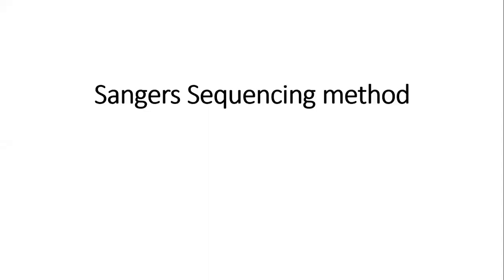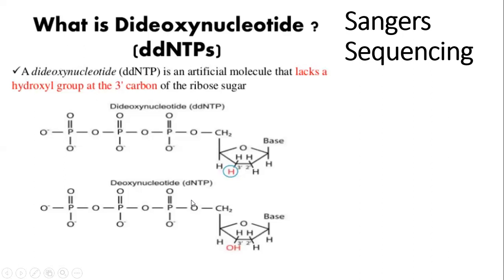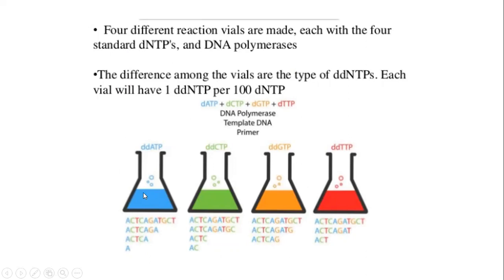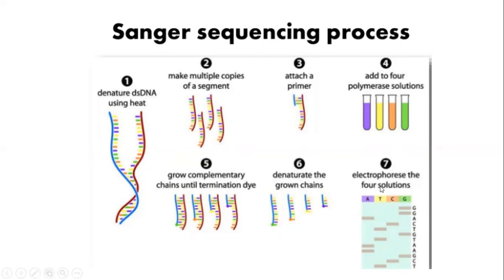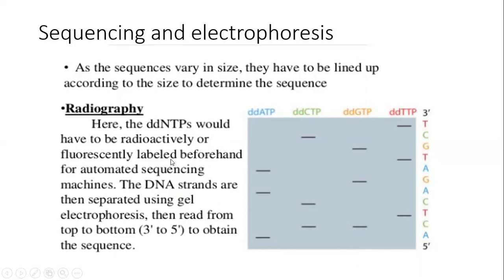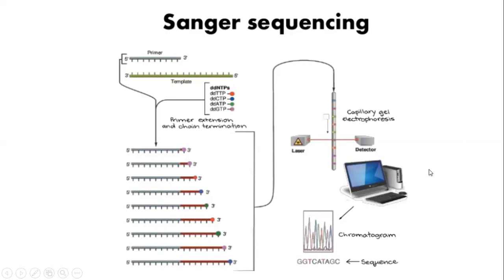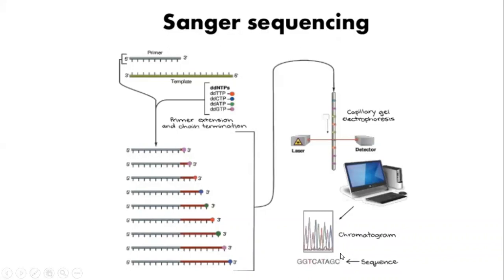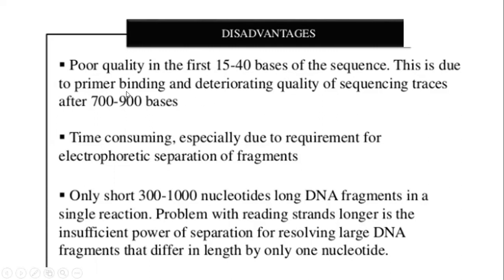Understanding Sanger Sequencing: The Basics and Beyond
Sanger sequencing is a widely used method for DNA sequencing. In this video, we will explore the principles and applications of Sanger sequencing, from its history to its modern-day applications. We will discuss the steps involved in Sanger sequencing, the technology behind it, and its advantages and limitations. We will also delve into the various uses of Sanger sequencing in research, medicine, and biotechnology.

The video begins by introducing the concept of DNA sequencing, the process of determining the order of nucleotides in a DNA molecule. We will briefly touch upon the history of DNA sequencing, from the early days of Maxam-Gilbert sequencing to the advent of Sanger sequencing in the 1970s. We will then explain the basic principles of Sanger sequencing, which involves the use of DNA polymerase and dideoxynucleotides to terminate DNA synthesis at specific positions.

Next, we will delve into the step-by-step process of Sanger sequencing, including DNA template preparation, PCR amplification, and capillary electrophoresis. We will explain the role of each step and how they all work together to produce a DNA sequence. We will also discuss the importance of quality control in Sanger sequencing and how to interpret the resulting data.

We will then explore the technology behind Sanger sequencing, including the various instruments and reagents used in the process. We will explain how modern-day Sanger sequencing has evolved to become faster, more accurate, and more cost-effective. We will also touch upon the various applications of Sanger sequencing in research, such as gene discovery, genotyping, and mutation detection.

Moving on, we will discuss the advantages and limitations of Sanger sequencing. We will explain how Sanger sequencing compares to other sequencing technologies, such as next-generation sequencing, and when it is still the preferred method. We will also discuss the challenges of Sanger sequencing, such as its limited throughput and its susceptibility to errors.

Finally, we will showcase the various uses of Sanger sequencing in medicine and biotechnology. We will explain how Sanger sequencing is used in clinical diagnostics, such as identifying genetic mutations that cause diseases. We will also touch upon the role of Sanger sequencing in genetic engineering, such as gene editing and gene synthesis.

Overall, this video aims to provide a comprehensive introduction to Sanger sequencing, from its basic principles to its advanced applications. Whether you are a student, a researcher, or a science enthusiast, this video will give you a solid understanding of one of the most important tools in DNA sequencing.
Sanger sequencing

 Sanger sequencing is a widely used method for DNA sequencing. In this video, we explore the principles and applications of Sanger sequencing, from its history to its modern-day applications. We discuss the steps involved in Sanger sequencing, the technology behind it, and its advantages and limitations. We also delve into the various uses of Sanger sequencing in research, medicine, and biotechnology.